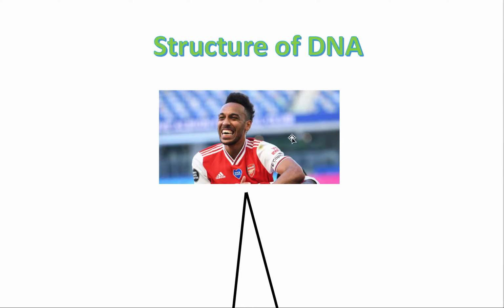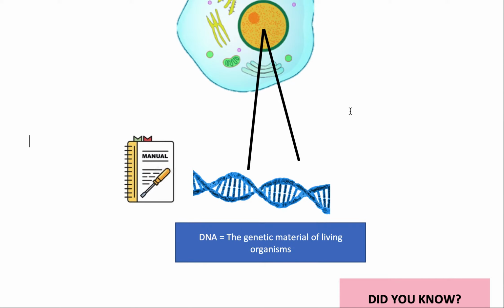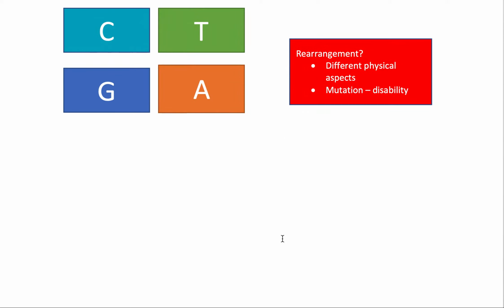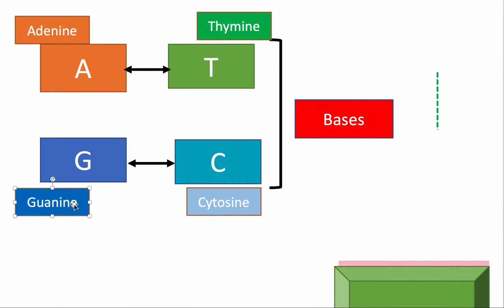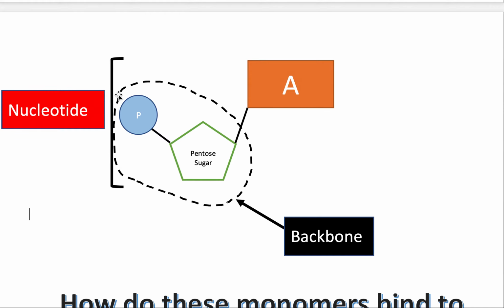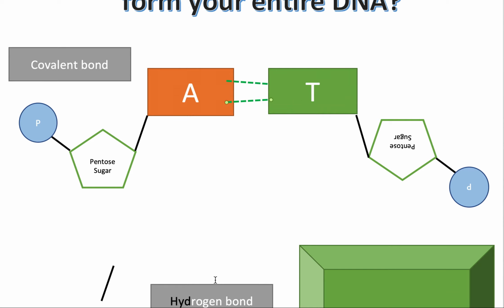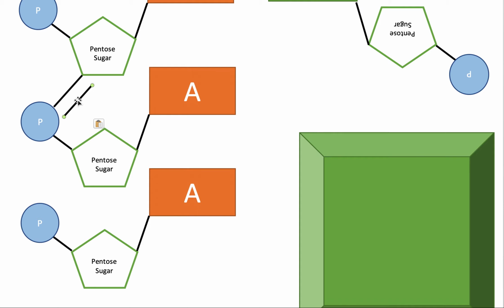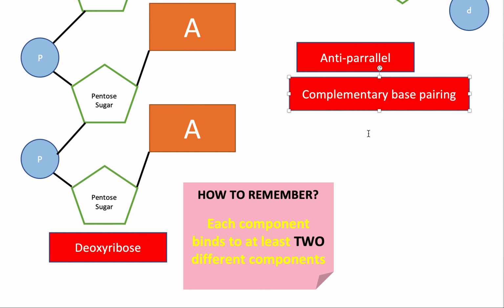(2.6) - Structure Of DNA - (IB Biology) - TeachMe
THIS VIDEO COVERS EVERYTHING that you need to know in this topic to get a 7 in the IB.

I REALLY recommend you check out the video on RNA, because i know lots of people don't truly understand the difference between RNA and DNA.